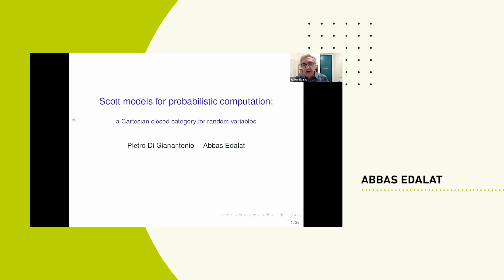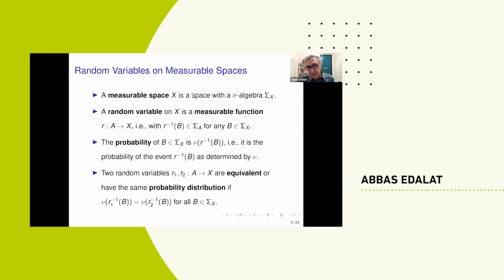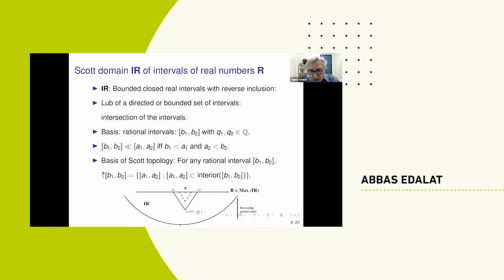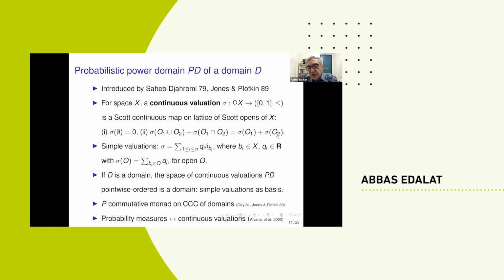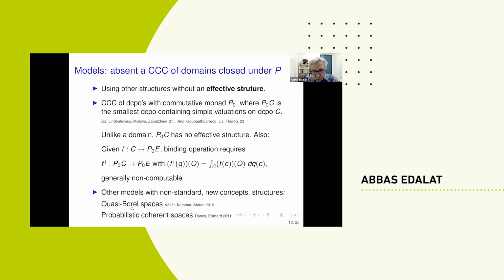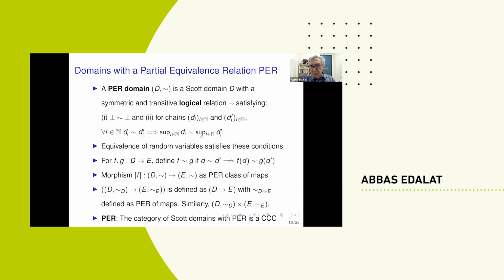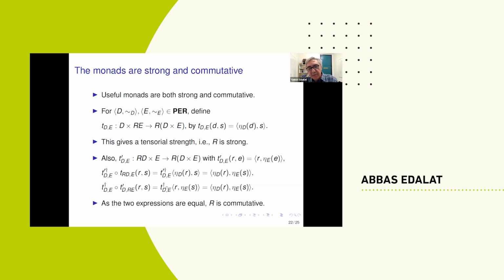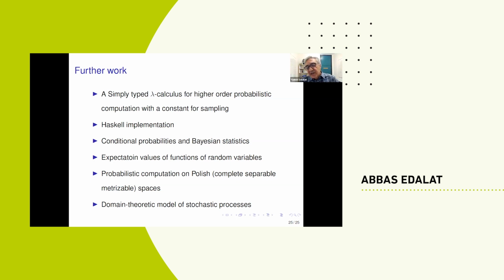Scott models for probabilistic computation | FACS specialist group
Synopsis
Scott domains, or more generally continuous domains, have been the traditional framework for semantics of programming languages.
It has however been a key open problem since 1980’s to develop a model of probabilistic semantics based on continuous domains---the obstacle being that no appropriate Cartesian closed category (CCC), closed under the probabilistic power domain, is known to exist.
In this talk, bypassing the latter stumbling block, we provide a solution to this long-standing problem.
We show that the probabilistic power domain of a Scott domain can be equally well represented by the Scott domain of random variables from any standard probability space to the given Scott domain: there is an effectively given, surjective and Scott continuous map from this domain of random variables to that of the probabilistic power domain of the underlying Scott domain.
This map simply takes any random variable on the domain to its associated probability distribution in the probabilistic power domain, crucially by preserving canonical basis elements. By enriching the category of Scott domains with a partial equivalence relation---to capture the equivalence of random variables---we obtain a CCC.
We can then develop four canonical commutative monads for constructing random variables from four standard probability spaces to objects of this category. We show that all basic probability distributions on finite dimensional Euclidean spaces can be denoted by their corresponding random variables in this framework.

Abbas Edalat is a Professor of Computer Science and Mathematics at Imperial College London.
He came to Imperial having worked previously at Sharif University of Technology in Iran. In 1990’s and 2000’s, he uncovered connections between domain theory and several branches of mathematics, including measure and integration theory, fractal geometry, computational geometry, exact computation, differential calculus and ODE’s, leading to new computational models and algorithms in these subjects.
While he has continued to work in these areas to this day, his main work since early 2010’s is focused on a new research area he has pioneered and called Algorithmic Human Development.
Informed by Attachment Theory in developmental psychology and supported by several mathematical models, AHD reformulates Mother Nature’s 2-agent evolutionary algorithm for producing healthy infants and individuals into a 1-agent algorithm that any individual can practice on their own, including these days by using VR and chatbots, to treat mental illness and enhance well-being, and social and emotional intelligence.